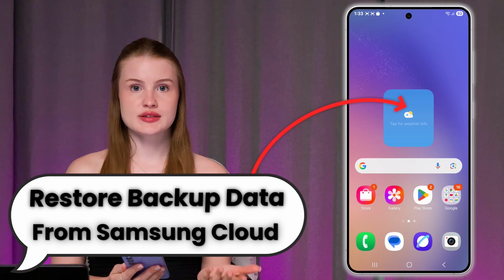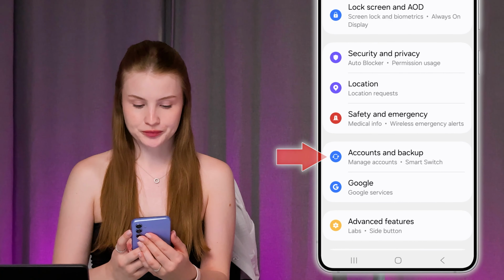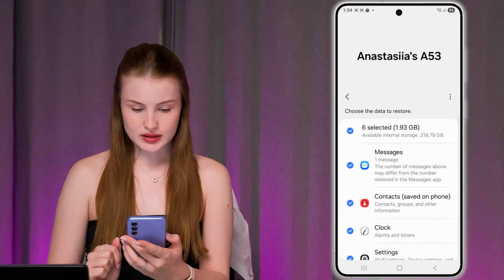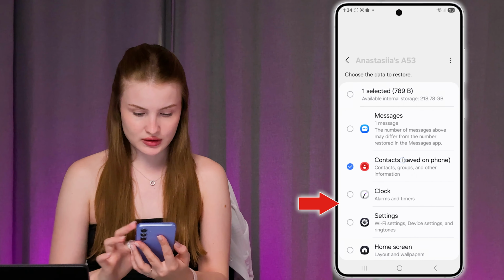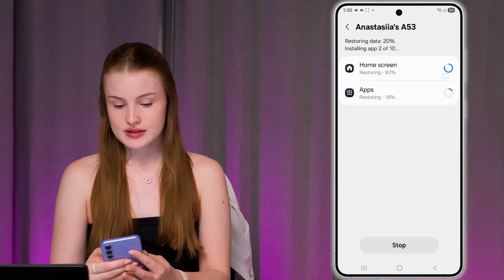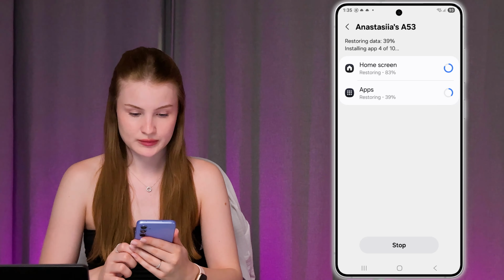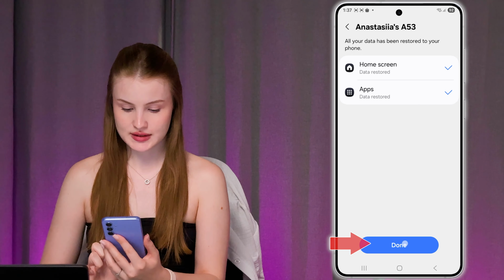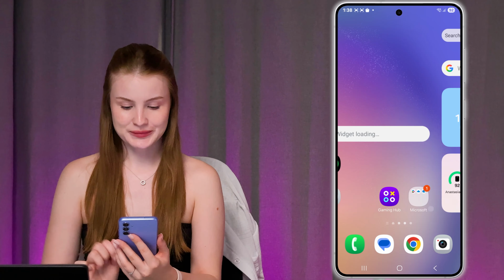How to Easily Restore Your Backup from Samsung Cloud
Struggling with backup data on your Samsung device? I've just demonstrated a step-by-step guide on restoring all your precious data from Samsung Cloud—I cover everything from selecting the specific backup like Samsung A54, to choosing what exactly to reinstall, whether it's your call logs, messages, or even the entire home screen layout. Watch me navigate through these simple steps, making it super easy for you! Whether you're looking to restore just a few items or perform a full restoration, this video has got you covered. Make sure to watch till the end for tips on regular backup scheduling.

This video also covers the following topics:
- Restore Your Samsung Cloud Backup Easily
- A54 Backup Restoration Guide from Samsung Cloud
- Essential Steps to Retrieve Data from Samsung Cloud